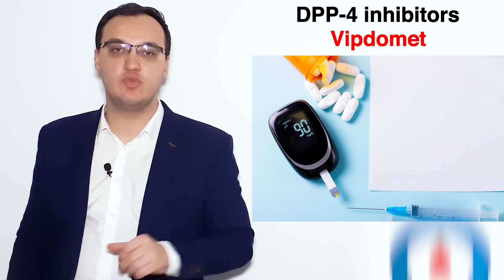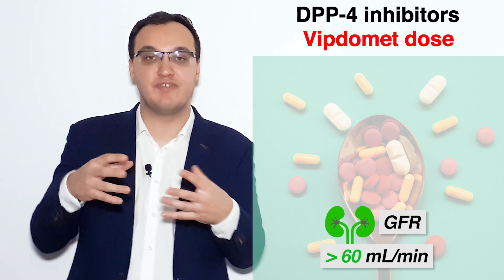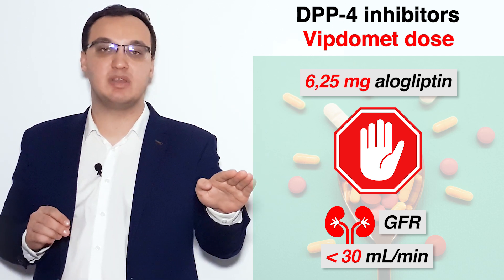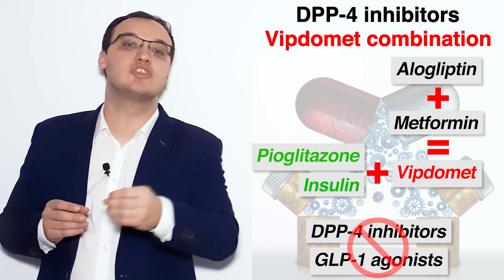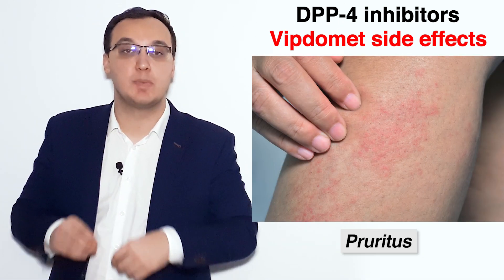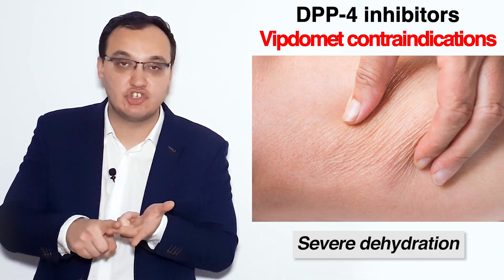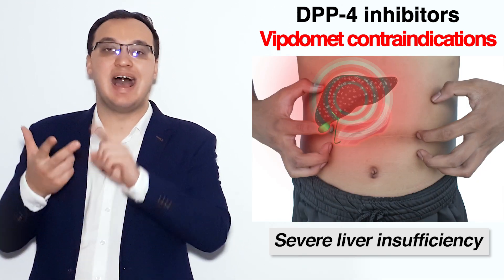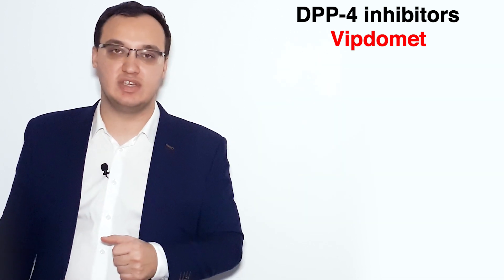Diabetes Medications - DPP 4 inhibitors - Alogliptin and Metformin (Vipdomet)